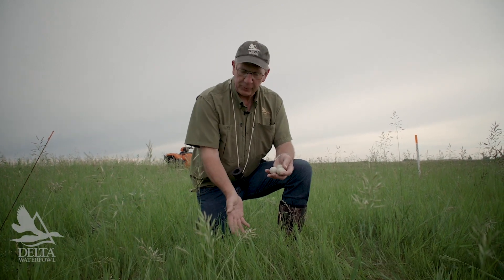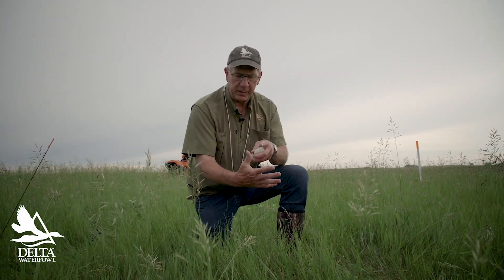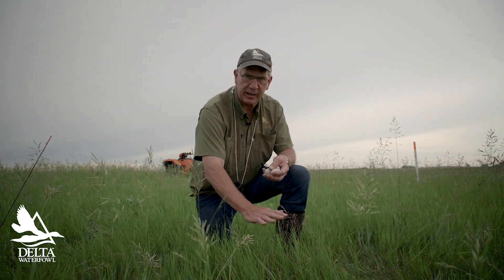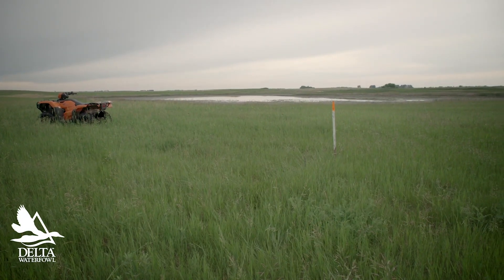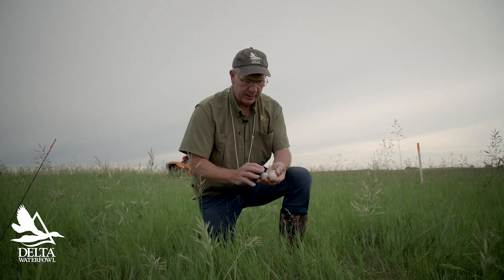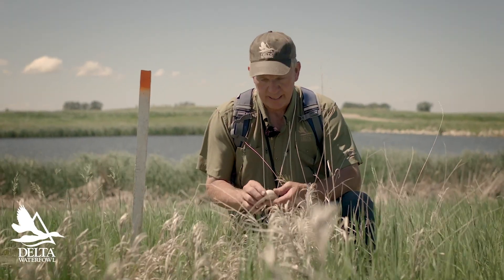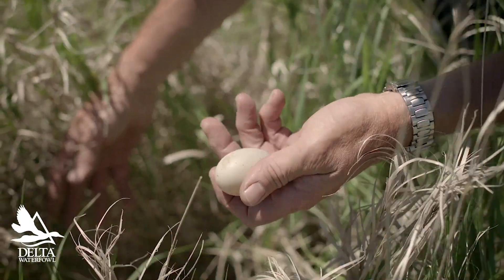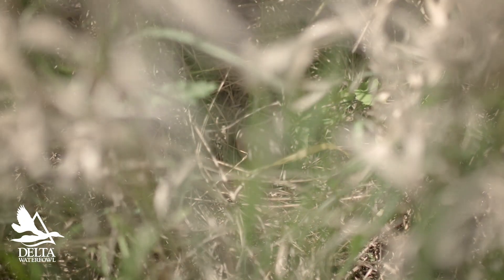Duckology with Dr. Frank - Preferred Nesting Cover of Five Common Duck Species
The five most common ducks nesting in the uplands of the prairie pothole region are mallards, blue-winged teal, gadwall, shovelers, and pintails. When you are nest searching, you don’t need to see the duck to tell what kind of nest you’ve found. The hen’s choice of nest cover begins to unravel the mystery. Dr. Frank shares the types of cover preferred by each common species.